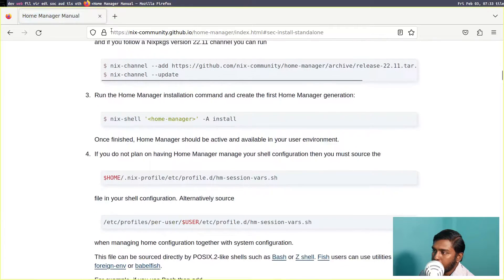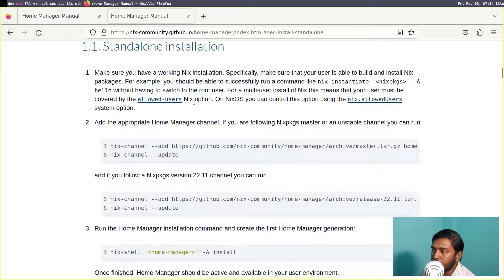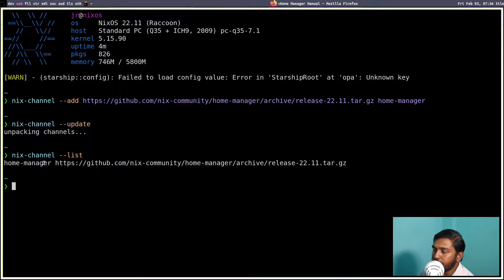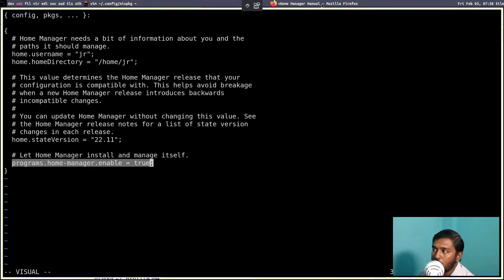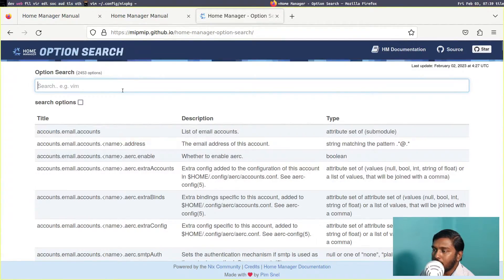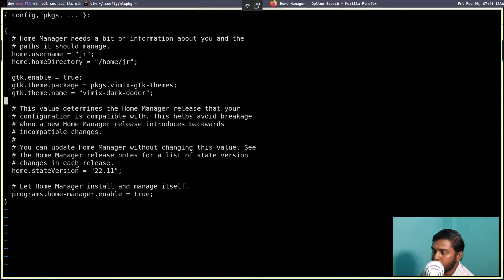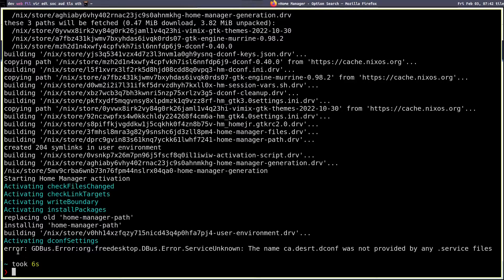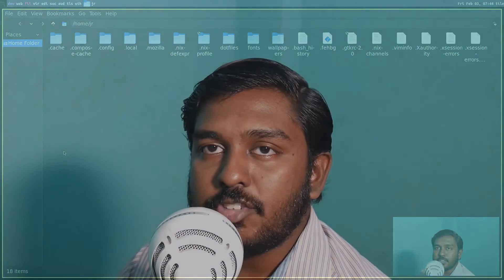NixOS Home Manager: Setup and Basics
Home manager is a powerful tool to manager the home user. It can be used for setting a variety of options for the home user.